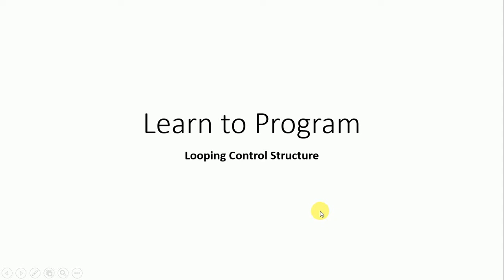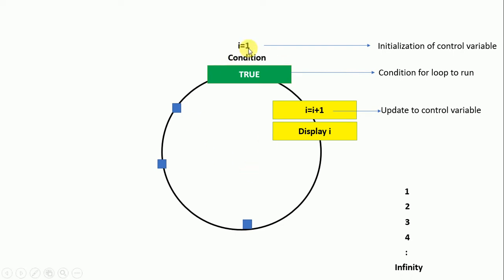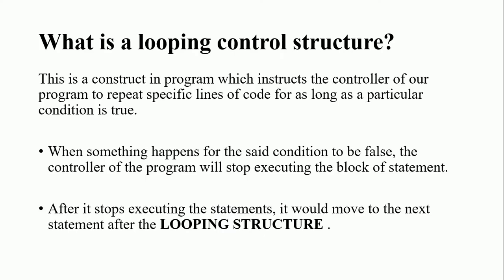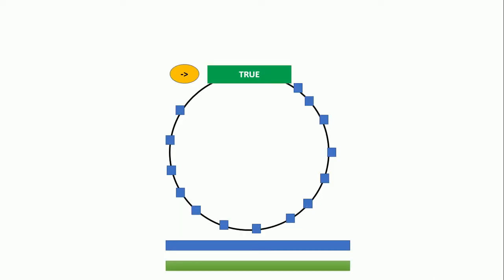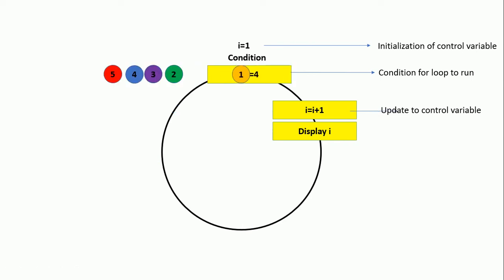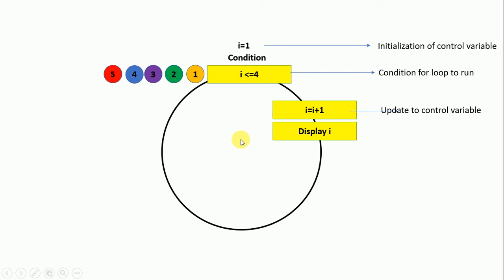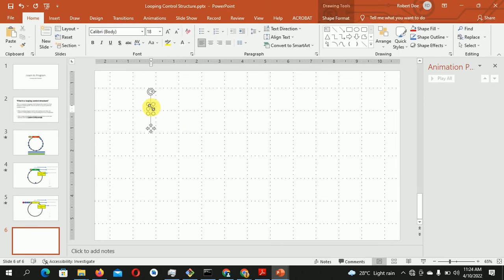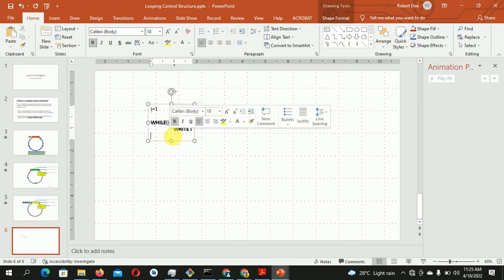6. Looping Control Structure